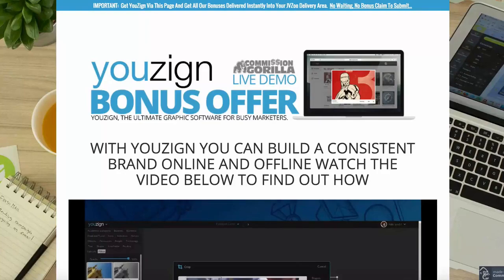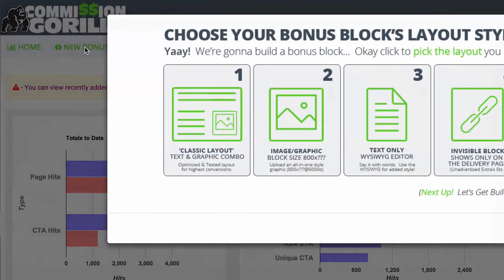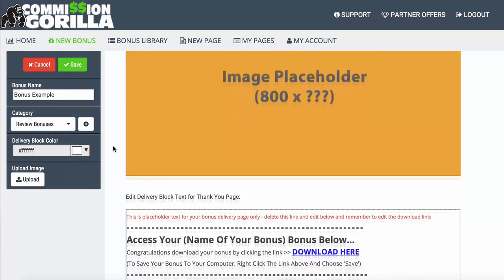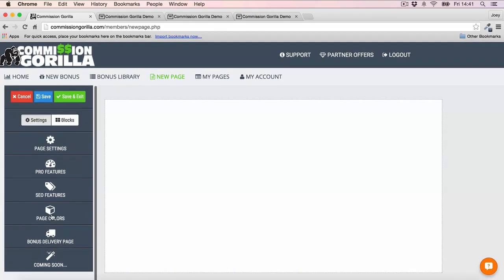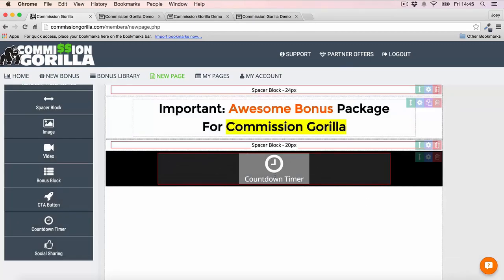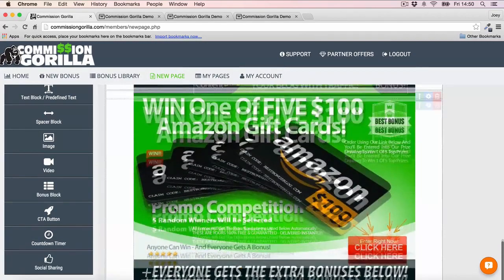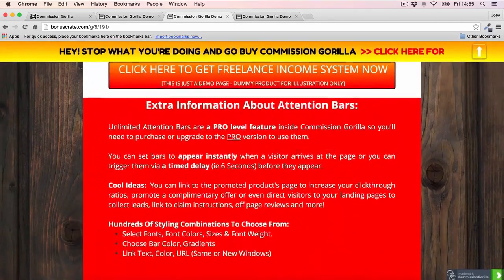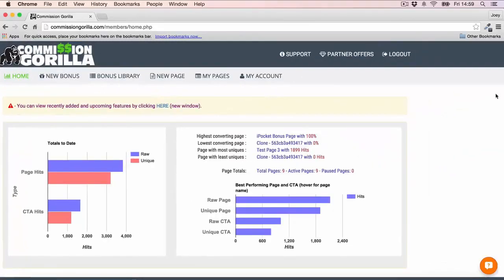Commission Gorilla v3 Demo - #1 Affiliate Page Builder - Commission Gorilla v3 Review + Demo 2021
Commission Gorilla v3 Demo - #1 Affiliate Page Builder - Commission Gorilla v3 Review + Demo 2021 👉Get Commission Gorilla %50 Discount + Bonuses
DFY Page Import Code: 827060B6DB3ADA5D513PKN

📌What is Commission Gorilla?
Commission Gorilla is a complete Affiliate Promotion System that helps you get the most out of your promotions across any affiliate network or platform you may be using. Commission Gorilla is an awesome affiliate software tool created by PromoteLabs Inc.

📌Why you should use Commission Gorilla?
There are many affiliates out there promoting their affiliate products. The ones that make consistent sales (Super Affiliates) always offer free bonuses to add more value to their promotions and set themselves apart from the competition. You will drastically increase your conversions when you give free bonuses with your affiliate product. That's a proven fact. Get yourself ahead of the line and get Commission Gorilla! I personally use it and highly recommend it!😎👍

📌You'll love these awesome features:
✅Drag and Drop newbie-friendly interface to easily customize your beautiful fully-hosted affiliate pages and build your promotions fast.
✅A Bonus library to create and store an unlimited number of bonuses using 4 different block layouts.
✅The bonus library also saves download/access information to automatically build out your bonus delivery page.
✅Run Up To 20 Simultaneous Promotion Campaigns...Unlimited with Pro Version.
Import of Any Commission Gorilla Page.
✅10 Done For You bonuses already included and ready to use on any promotion.
✅8 (and growing) ready-made bonus page campaigns for high converting products - all good to go to bring in commissions instantly. Or use as inspirational time savers for your new campaigns.

and you'll get an INSTANT %50 Discount and get my Exclusive Free Bonuses which will add value to your purchase and promotions.
✔Bonus#1 - Profit Maximizers(80 High-Quality courses, pdf's and tutorials to use as bonuses!!)

the main concept that lead to the development of commission gorilla is that of creating bonus promotion pages fast.
how to build a bonus page with commission gorilla pt.